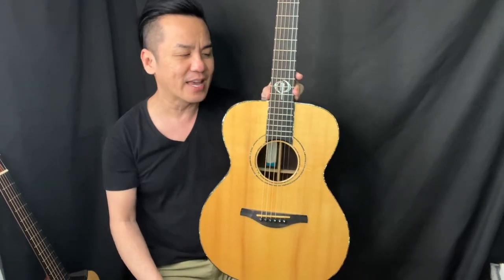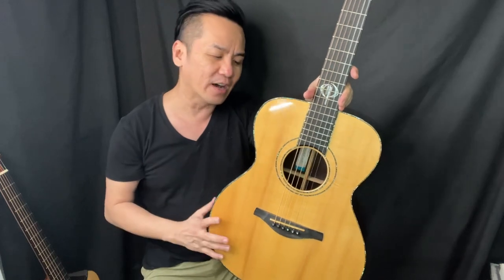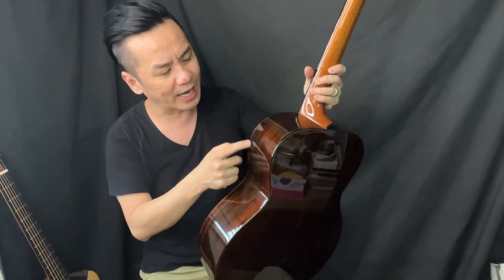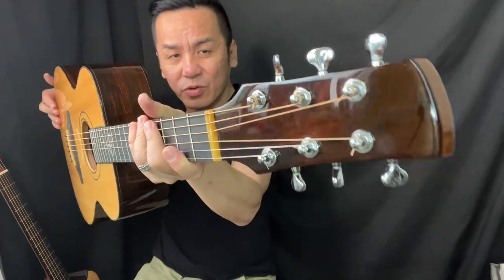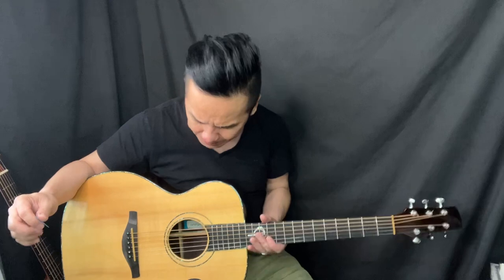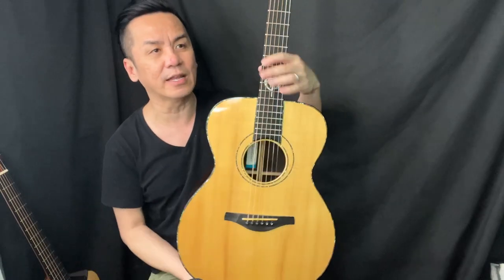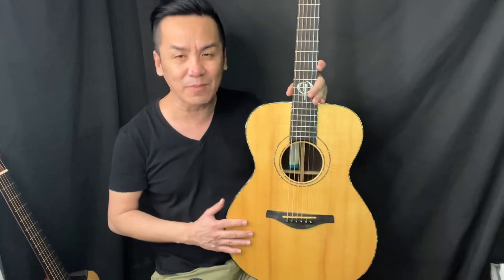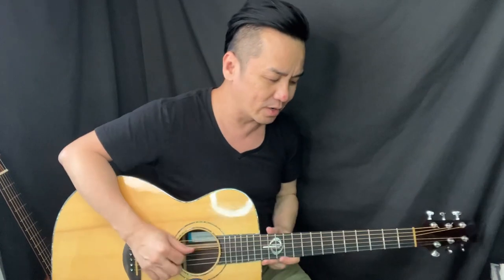2023- Carter & Poulsen G Model Euro/Brazilian Rosewood Guitar Review in Singapore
Carter & Poulsen G Model Euro/Brazilian Rosewood Guitar
UPGRADED FMI SADDLE WITH DYED BONE PINS BY JARVIS WONG. PROFESSIONAL SETUP USING